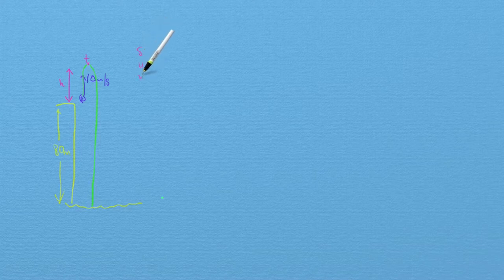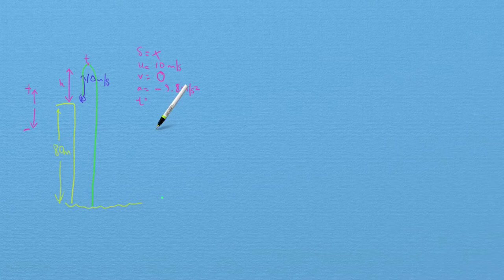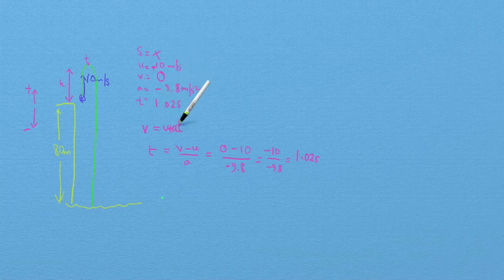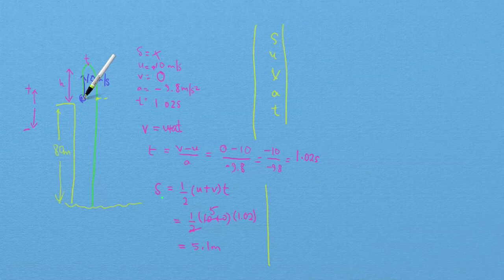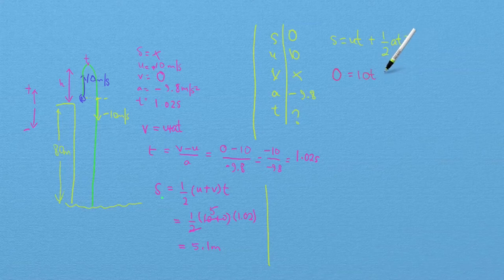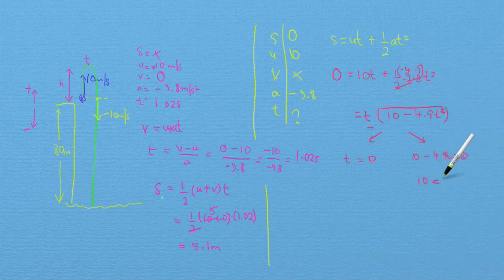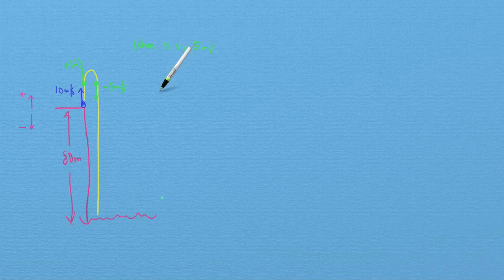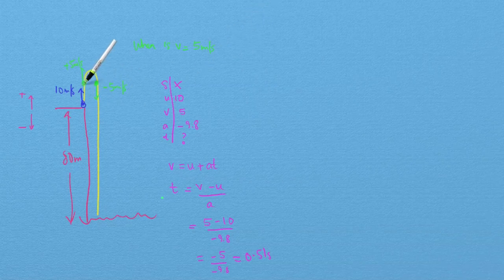Free Fall - Cliff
Kinematics of a ball thrown from a cliff.